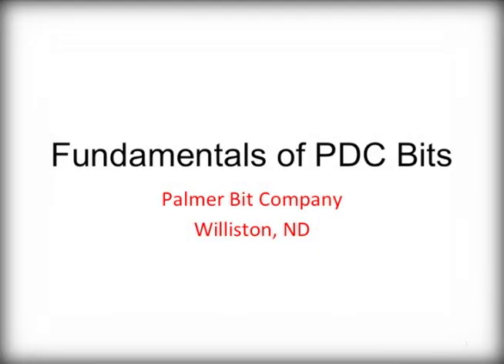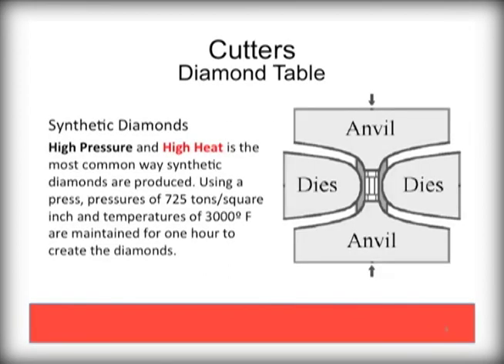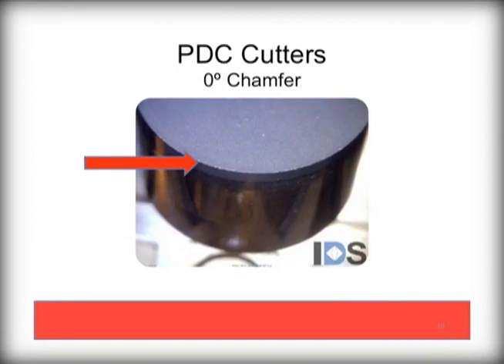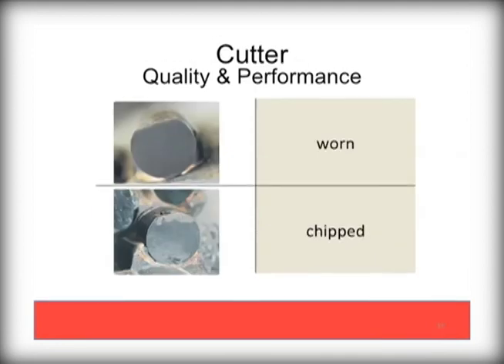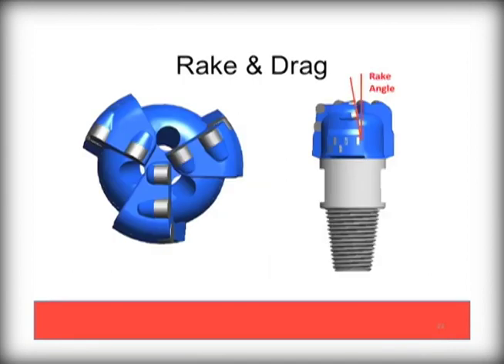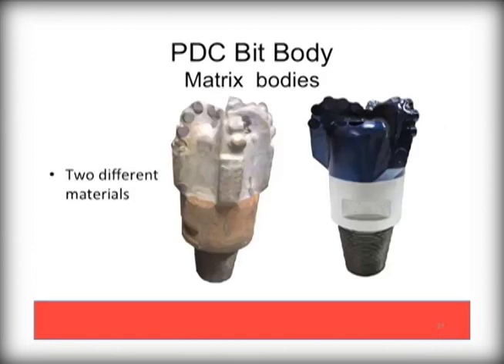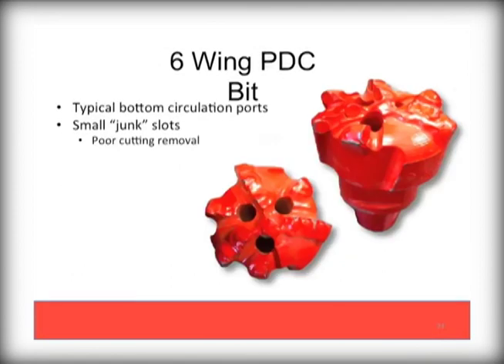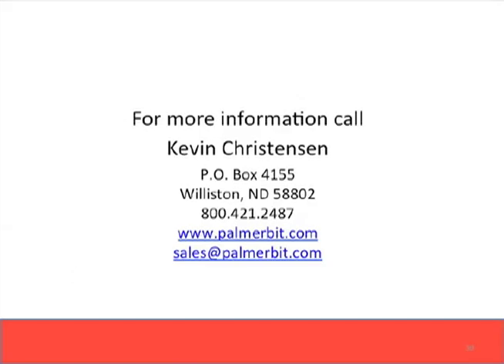Fundamentals of PDC Bits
Learn more about what makes a PDC bit, its features and benefits, and what applications these bits work well in.